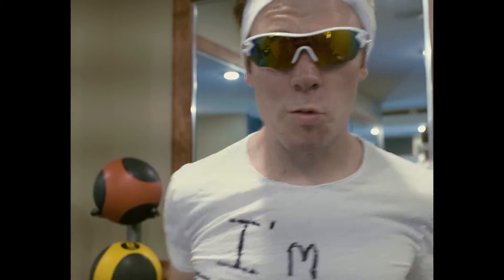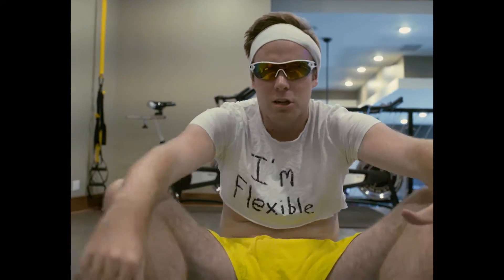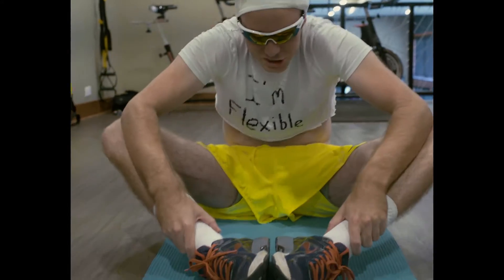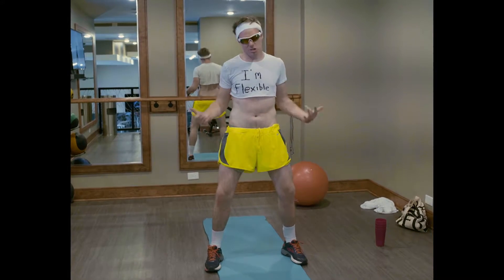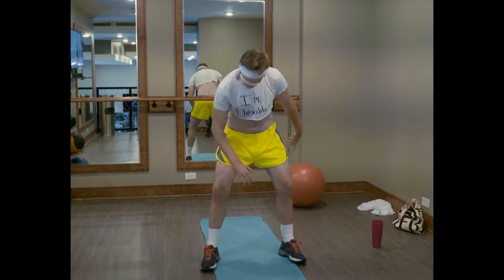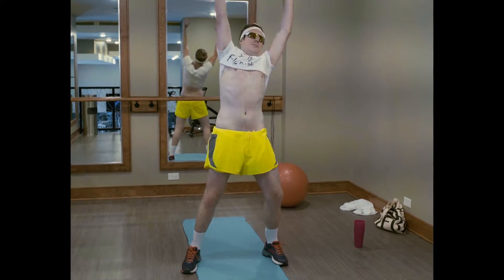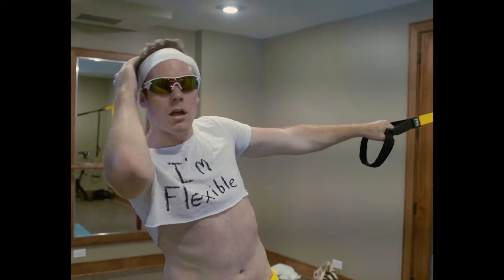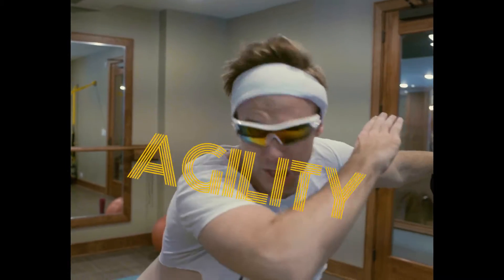Friday Saturday Sunday Fitness: Part 1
ITS THE WEEKEND. You guys ready to get in shape for 4th of July!? Start your weekend with some Friday Saturday Sunday Fitness!